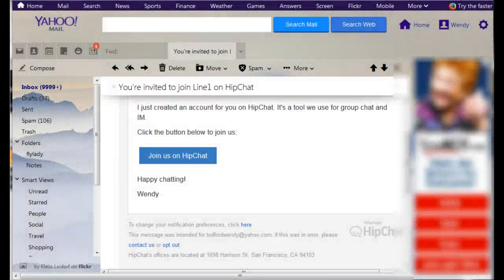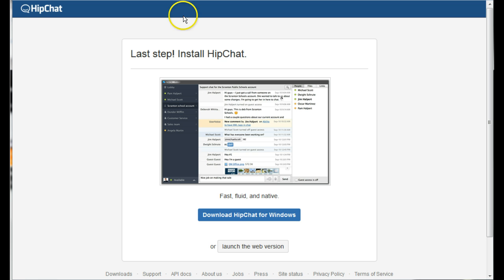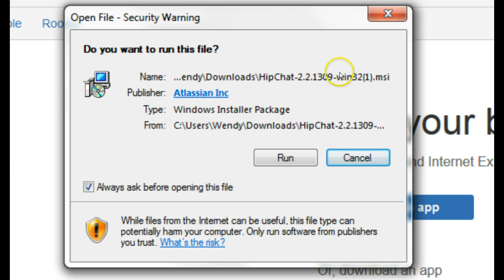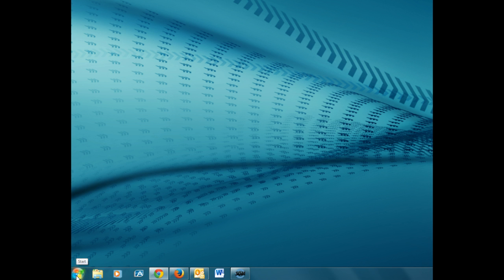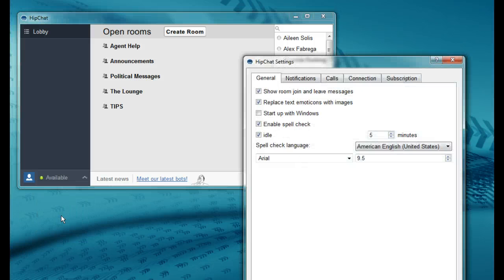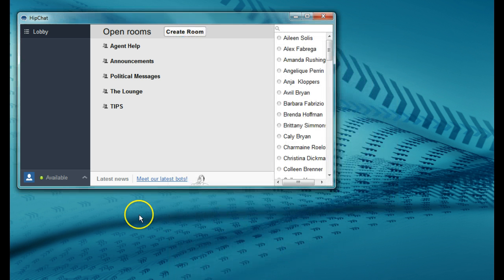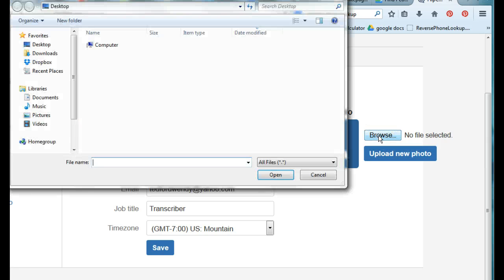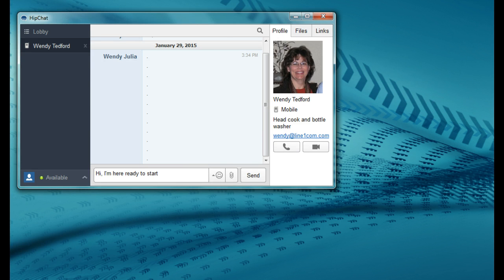Installing HipChat for Line1